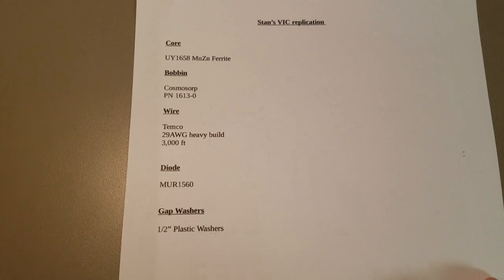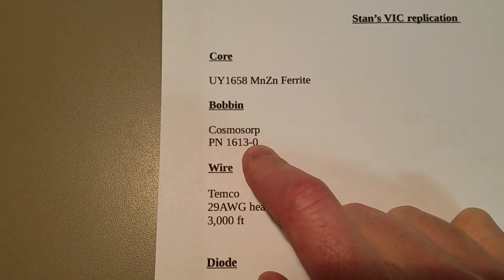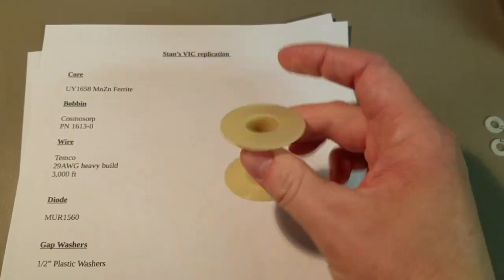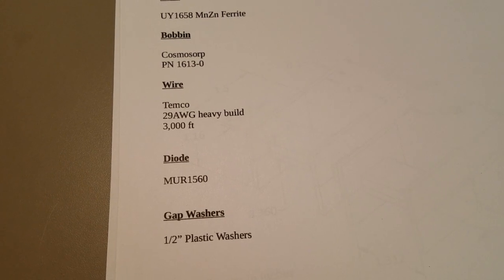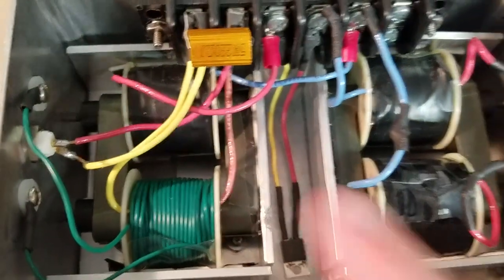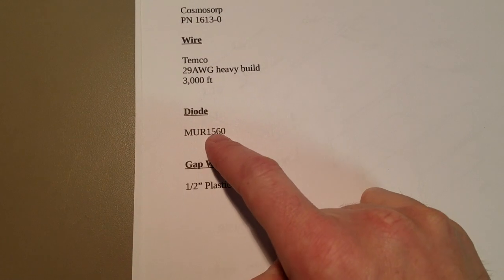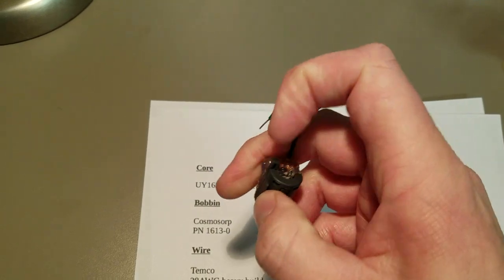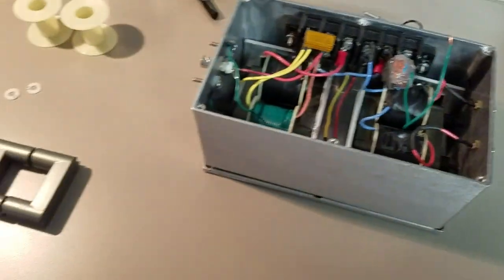Stan Meyer Research # 18, Mar 2019-Stan Meyer-VIC Replication list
Stan Meyer-VIC Replication parts

-4 ea pieces UY1658 MnZn ferrite core from
Ebay, Amazon, Aliexpress
-4 ea pieces 1613-0 bobbins from cosmocorp
-3,000ft 29 AWG heavy magnet wire from Temco
-3/8 or 1/2 plastic washers
-MUR1560 diode
-200 or 400 grit sandpaper
BUD CU-247 aluminum enclosure (grounded and with aluminum tape over seams).

You'll also need a means to clamp the cores together, I mounted mine in an
 aluminum enclosure with aluminum L channel, screws, and delrin bushings against the cores. For the connections I used a terminal block as well as delrin bushings, insulated BNC connectors, and SMA coax connectors.

*The ferrite bead pickup coil will not give you accurate voltage readings... but it does show you what your waveform looks like and makes finding resonance much easier.